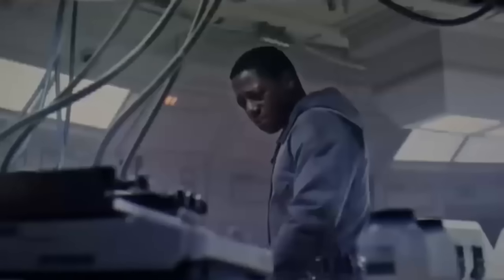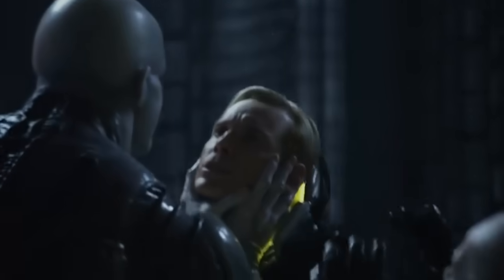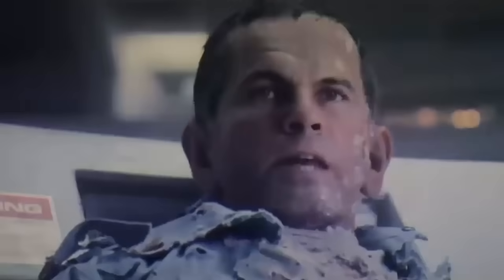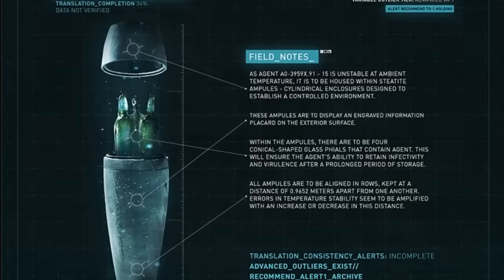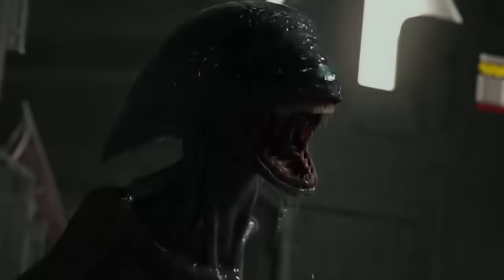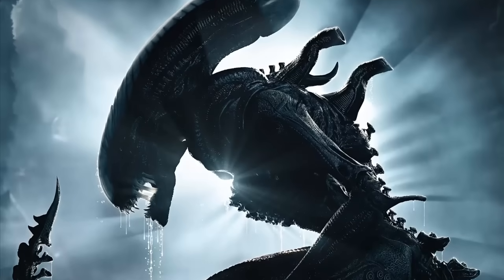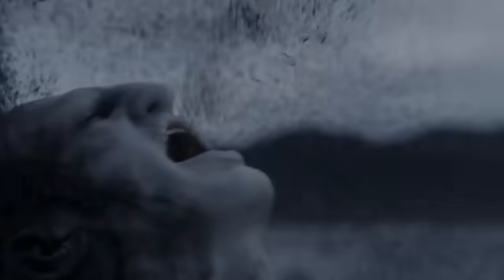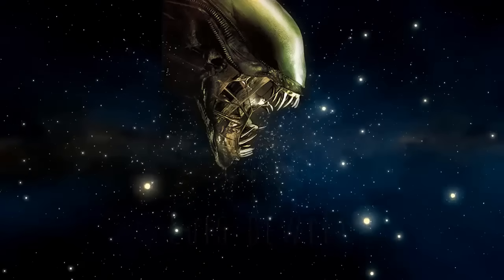¿Qué es el Compuesto Z-01 y Cómo crea al Descendiente? | El Fuego de Prometeo de Alien Romulus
Alien Romulus es la nueva entrega en la épica franquicia de ciencia ficción y horror de Alien y esta cinta fue escrita y dirigida por el talentoso Director Uruguayo Fede Alvarez y producida por el legendario creador de la saga Ridley Scott. Alien Romulus es protagonizada por Cailee Spaeny, David Jonsson, Isabela Merced, Aileen Wu, Spike Fearn y Archie Renaux y se lleva a cabo entre la primera y mitica película de Alien de 1979 y de Aliens de 1986 de James Cameron, aunque esta cinta se conecta de forma directa con lo visto en las precuelas de la franquicia que son Prometeo o Prometheus y Alien Covenant. En Alien Romulus seguimos a un grupo de jóvenes adultos los cuales buscan el escapar de la colonia donde viven bajo el liderazgo de Weyland Yutani, es por eso que ellos quieren entrar dentro de la estación renacimiento o Renaissence Station que es un centro de investigación y unas instalaciones abandonadas de la compañía de donde buscan el recuperar algunos artefactos importantes para poder viajar en el espacio profundo y poder meterse en hipersueño o en sueño criogénico, esta es la razón por la que deciden el entrar a esa estación y buscar lo que necesitan, desafortunadamente ellos no saben que dentro de este lugar, hay una colmena de Xenomorfos y en realidad es un centro de investigación de Weyland-Yutani donde todo salio muy mal ya que se nos revela que en  este lugar lograron recuperar al xenomorfo original que vimos en la primera película o al Alien Big Chap el cual nació de Kane y atormento a Ellen Ripley y a toda la tripulación del Nostromo durante los eventos de la primera pelicula. Con la información que les dio el androide Ash antes de que el Nostromo explotara y que la Nave de emergencia saliera de esta área, la compañía mando a un equipo liderado por el oficial medico androide Rook para que encontraran al xenomorfo y para que lo estudiaran. Es asi que después de mucho tiempo buscándolo, eventualmente encontraron a la bestia espacial dentro de una especie de asteroide que creo la criatura para mantenerse en un estado como de hibernación. Es asi que al estudiar a este alien y al retomar la investigación de David 8 que es el villano de las precuelas, lograron extraer su ADN que era en esencia el líquido negro o el patógeno de los Ingenieros, Engineers o Space Jockeys también conocido como el Virus Xenomorfo. Esta sustancia al refinarla y purificarla la convirtieron en lo que se conoce como Compuesto Z-01, según el oficial medico Rook podría darle a los humanos una ventaja evolutiva y los podría hacer mas fuertes, mas resistentes y mas saludables en todos los aspectos, lo que ayudaría a la humanidad a poder conquistar realmente las estrellas y al no tener que lidiar con las tragedias y enfermedades que ocurren regularmente en todas las colonias de Weylanad Yutani y de los Sistemas Unidos alrededor del Universo. Es por eso que en este video les explicare detalladamente la historia y los orígenes del Compuesto Z-01 o Compound Z01 de la nueva película de Alien Romulus, como es que realmente lo obtuvieron del Xenomorfo XX121 o del Alien big Chap, luego les hablare sobre que relación tiene este compuesto con los abrazacaras o facehuggers, como es que lograron purificarlo, sintetizarlo y hacerlo menos potente y mas noble para los humanos, posteriormente les hablare sobre que relación tiene realmente el Compuesto z01 de con el virus xenomorfo o patógeno negro de los Ingenieros y como es que realmente este concepto nos introduce algo muy interesante bastante inesperado en la saga dándonos una respuesta por fin acerca de una pregunta que se nos plantea en los comics de Alien Bloodlines, por ultimo les explicare todo lo que sabemos acerca de este interesante, misterioso, aterrador y peligroso Compuesto Z-01 o Compound Z-01 de la nueva, entretenida y epica película de Alien Romulus de Fede Alvarez y de 20th Century Studios y Disney.